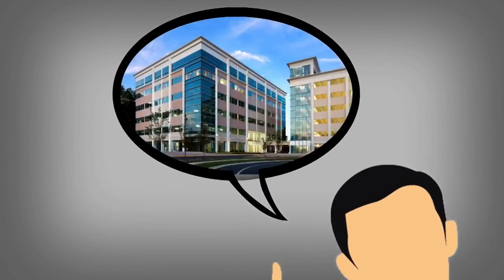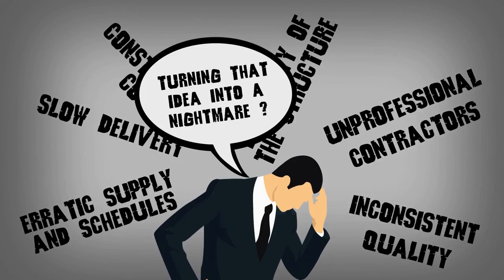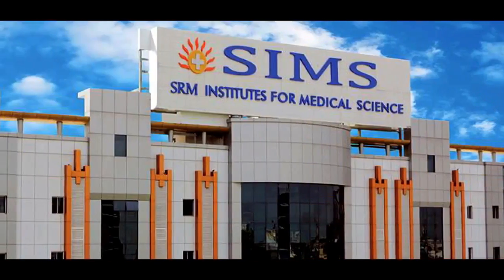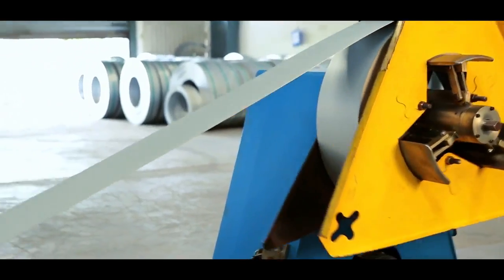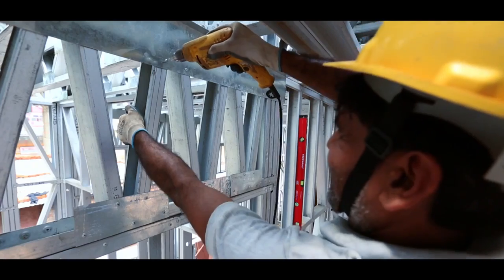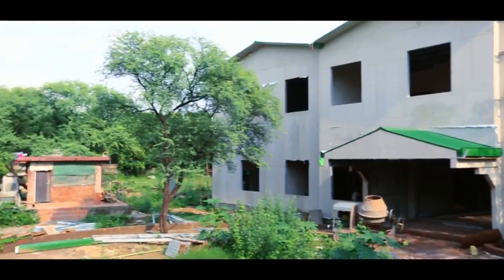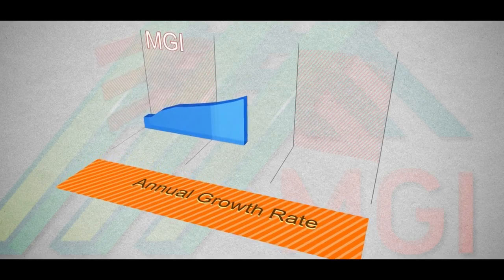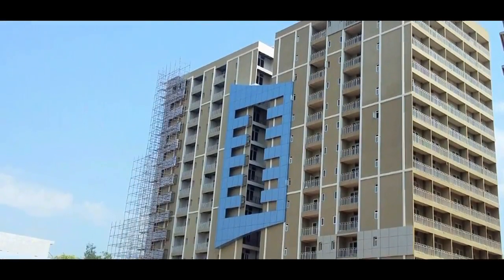Light gauge steel frame construction company in India